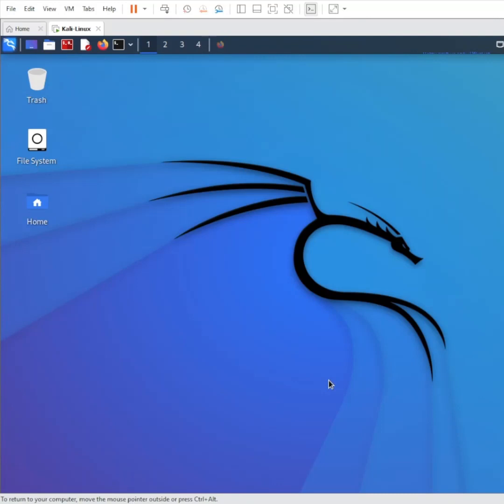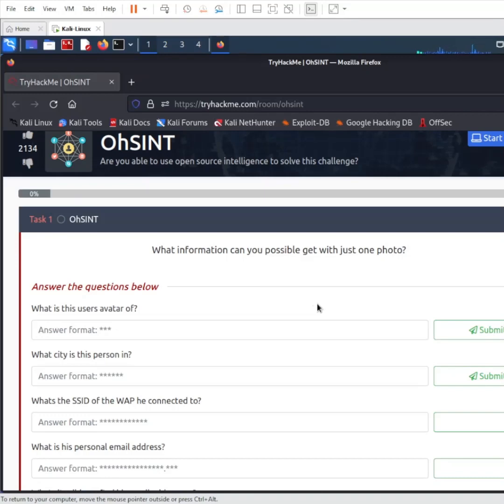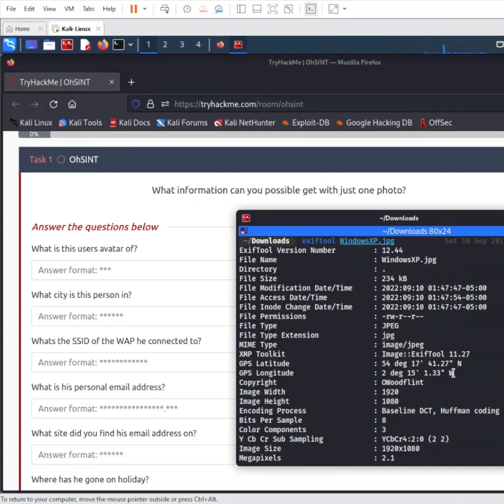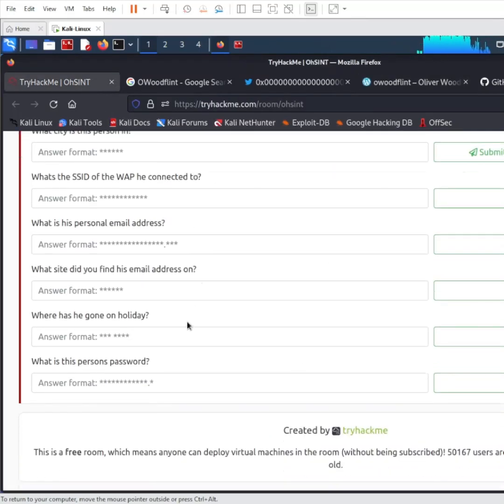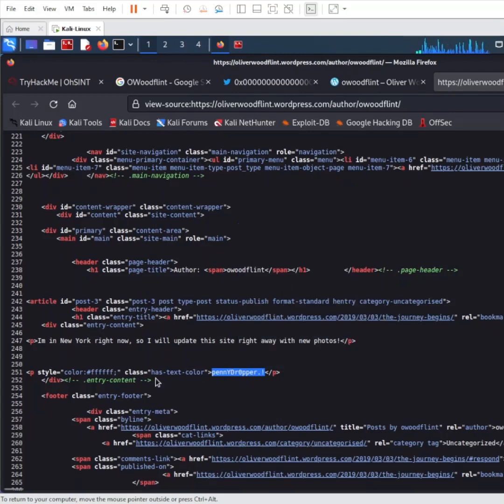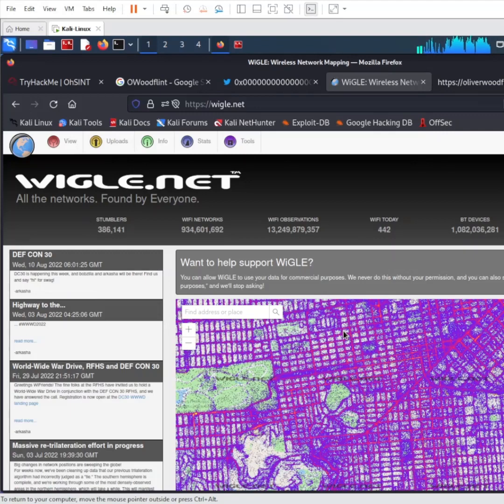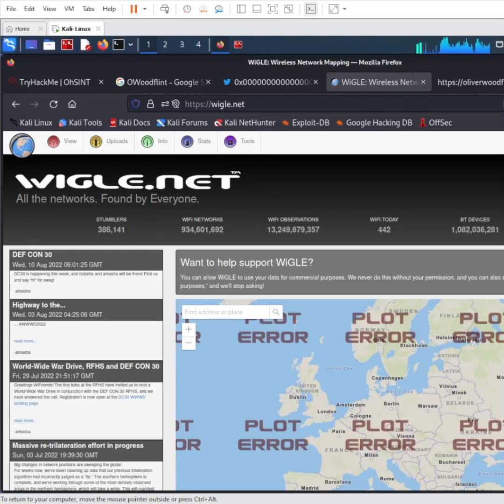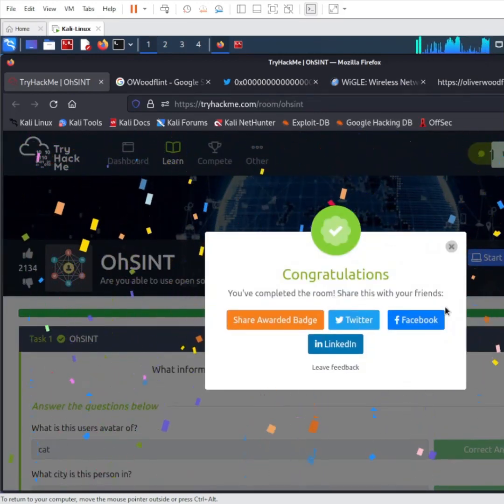You Can't Hide from OSINT...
In this video we will go through a challenge room on OSINT ( Open Source Intelligence) from tryhackme. This room is fun to do and in order to beef up your hacking skills or passive reconnaissance.